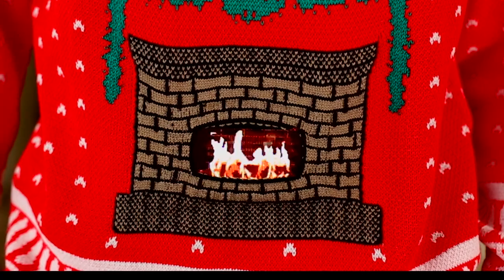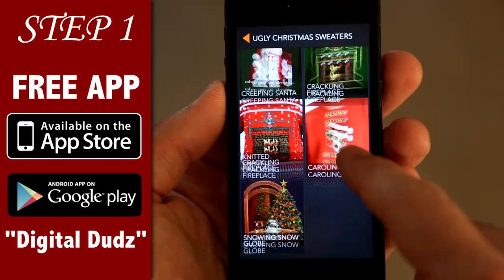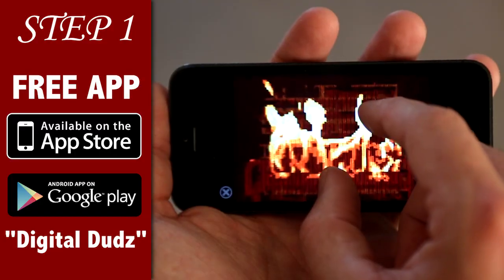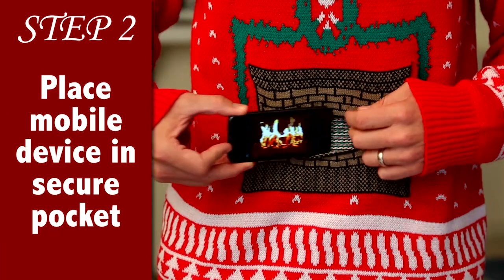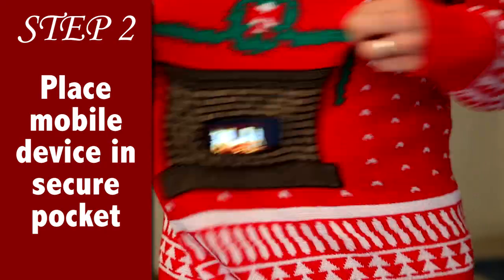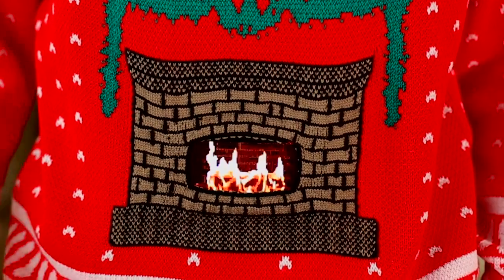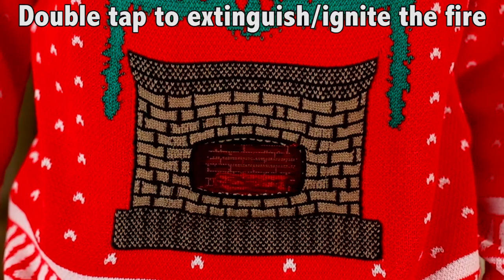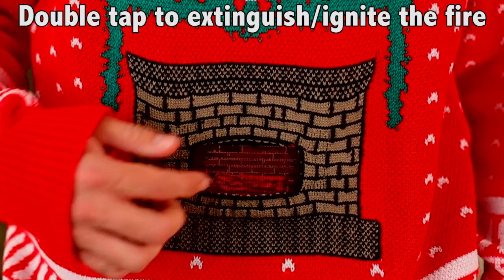Knitted Crackling Fireplace Ugly Christmas Sweater- Digital Dudz Christmas 2013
How to DOMINATE your Christmas party without even trying that hard.